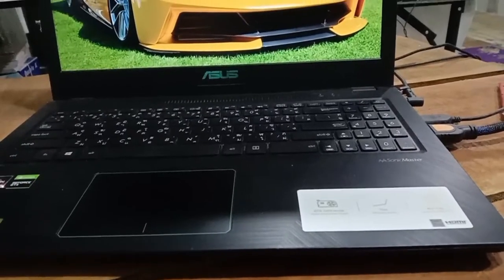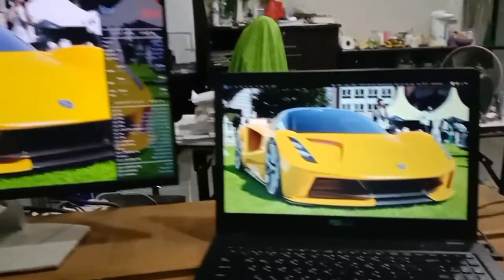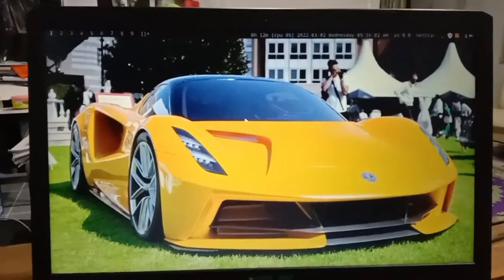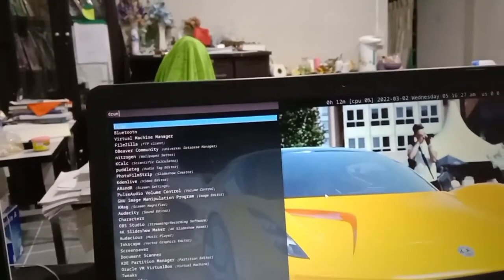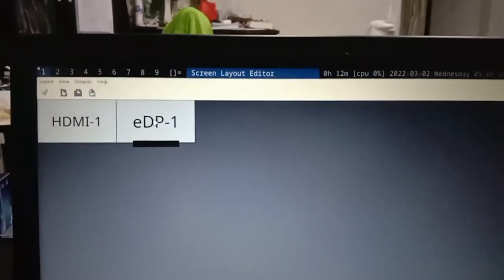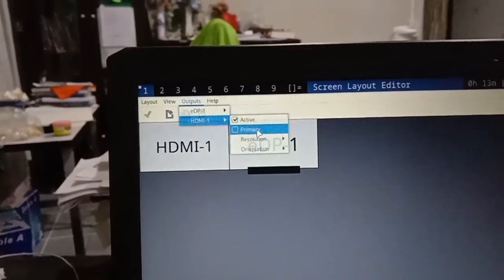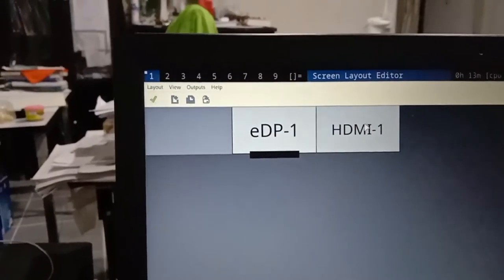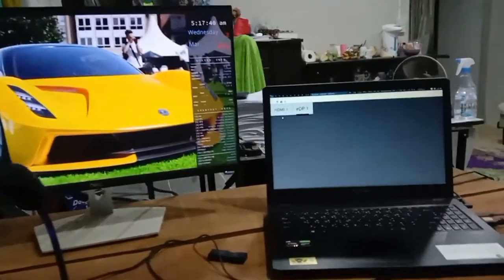arch linux when use multiple screen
maybe if you use my bash script when you setup arch linux and wonder how to connect a multiple screen.
I only have 1 extra screen to show you that I am connect an extra screen to my laptop but at the first time my laptop will not send the display signal to an extra screen that I just plugged in  so I have to use the program call ARandr to make this work